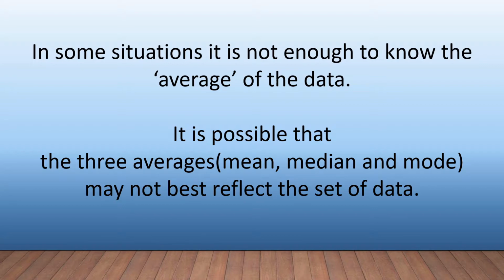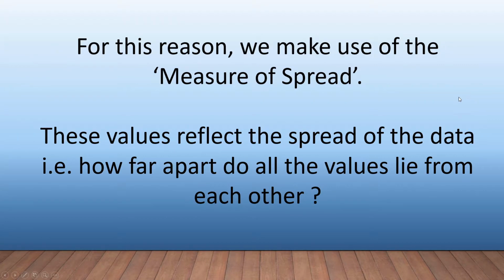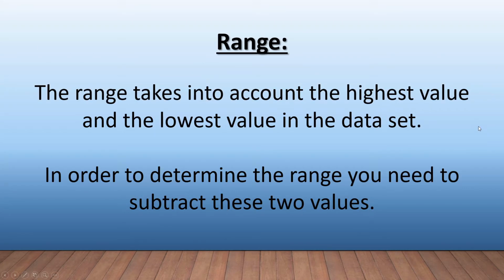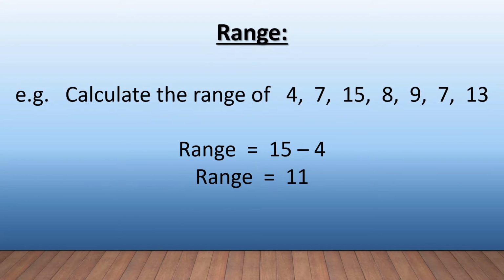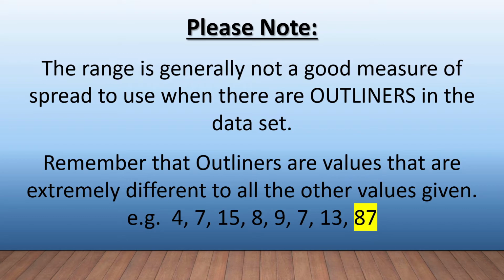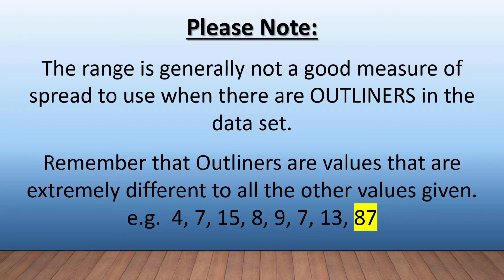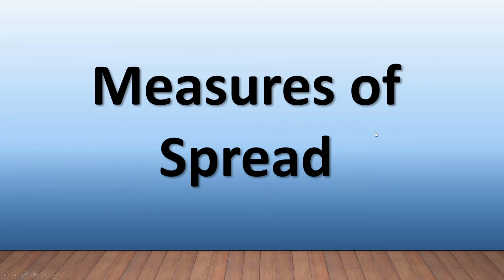Measure of Spread | Range | Grade 10 Maths Literacy | IEB & DBE 2026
In this video we look at the Range as a Measure of Spread for Grade 10 Maths Literacy. 📊

The Range appears in every Maths Lit Data Handling question — know how to calculate it before your exam!

📚 WHAT YOU WILL LEARN:
- What the Range is
- How to calculate the Range
- Using Range to interpret data
- Range in real life contexts

🎯 THIS VIDEO IS FOR:
Grade 10 Maths Literacy | IEB & DBE |
2026 exams

🌐 educationwithmrh.lovable.app